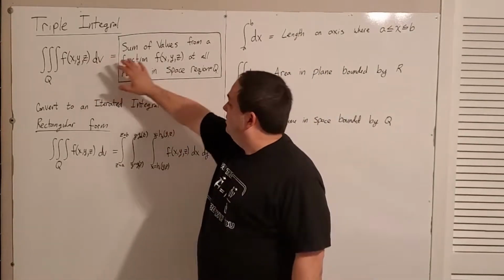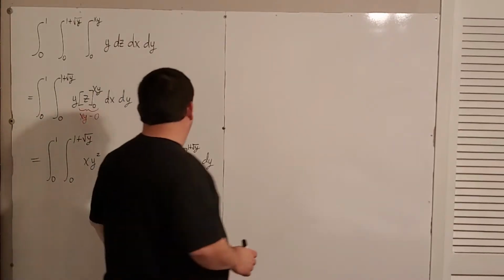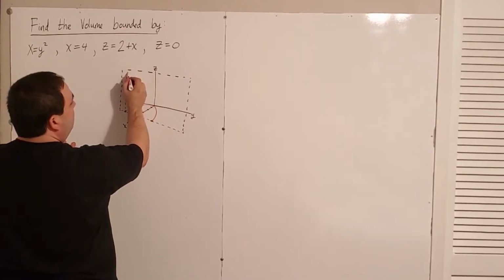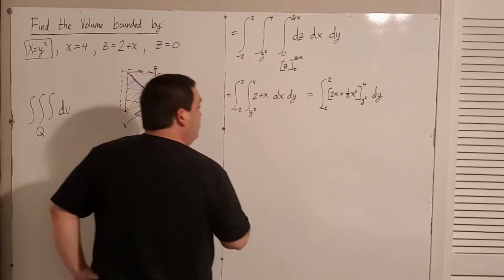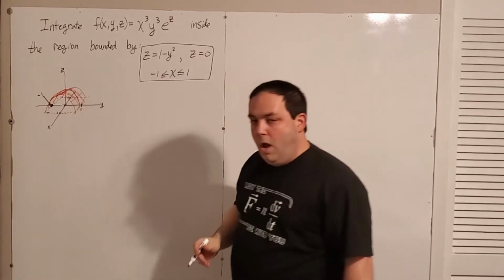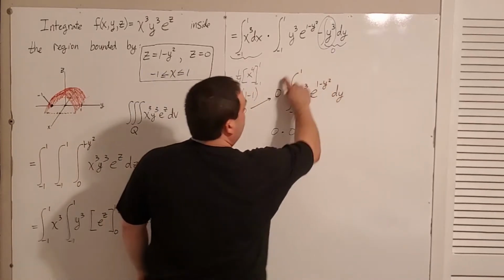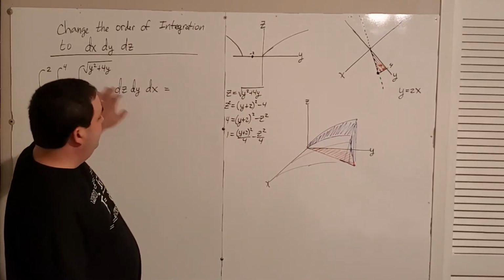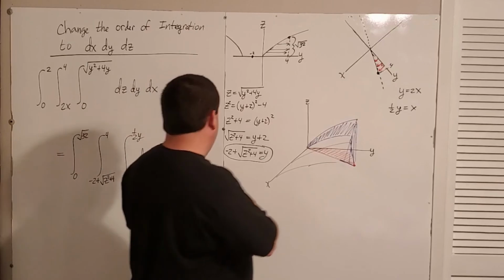Multivariable Calculus -- Triple Integrals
Intro and examples of triple integrals.